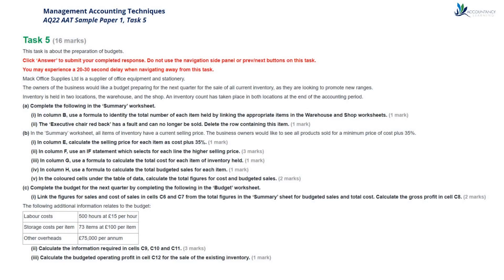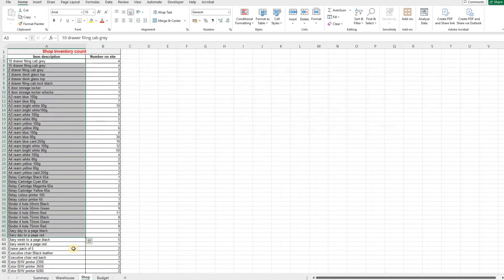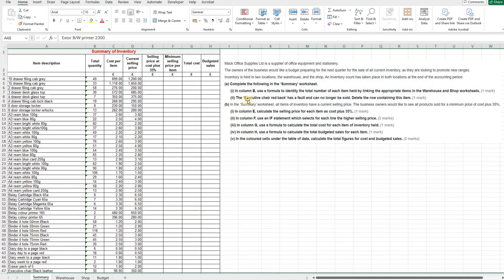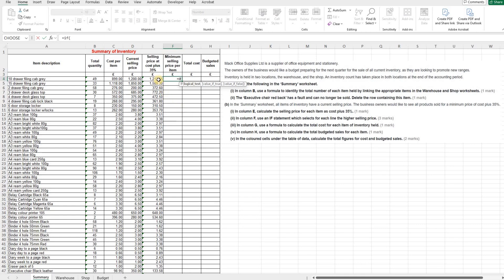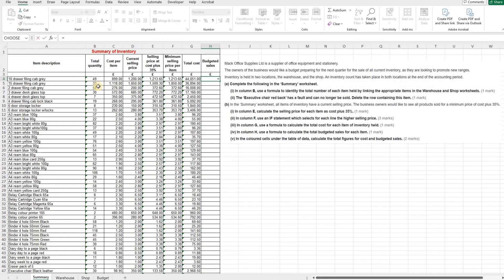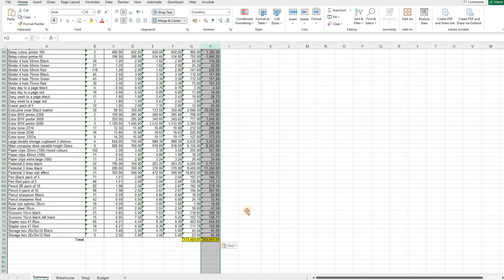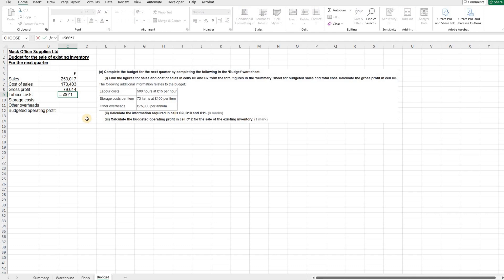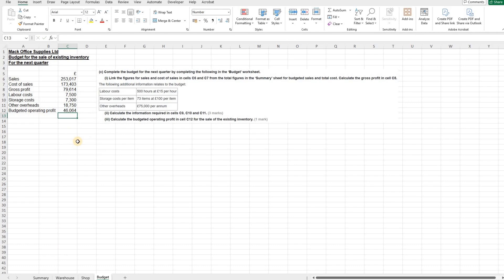Management Accounting Techniques (MATS): AAT Sample Assessment 1 - Task 5 (of 6)